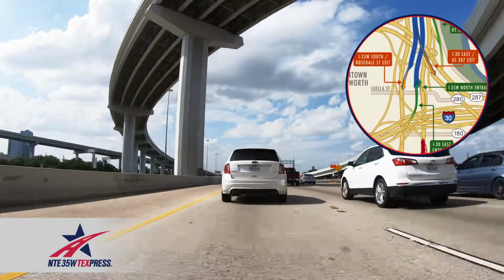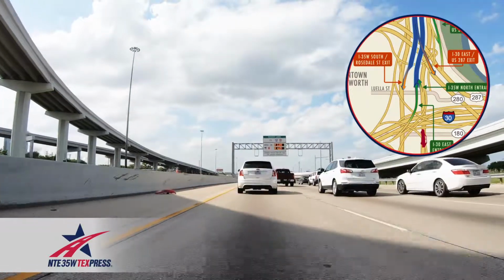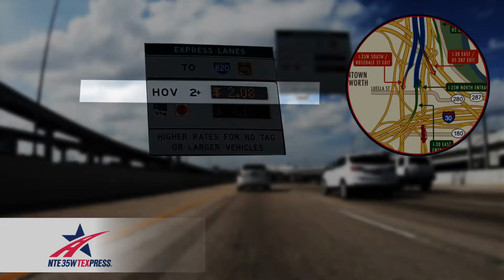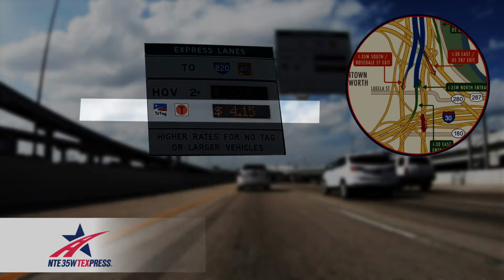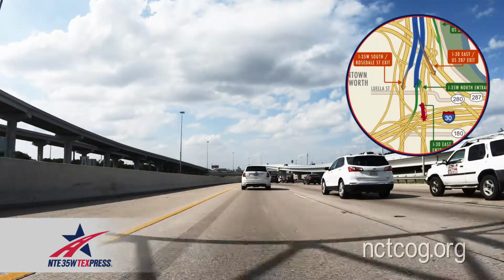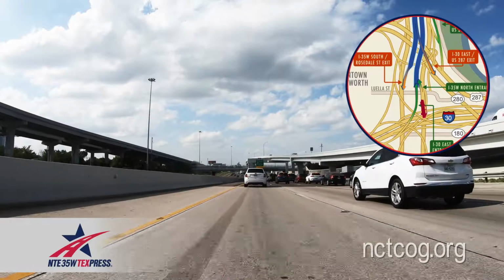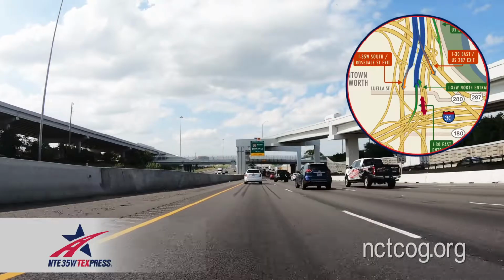NTE 35W TEXpress Lanes | I-35W North Entrance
This ramp is located just north of I-30 and Luella St. and takes drivers to northbound I-35W. You can access the I-820 interchange or continue to US 287 and North Tarrant Parkway.

To view and download a copy of the NTE 35W TEXpress Lanes Entrance Ramp maps,